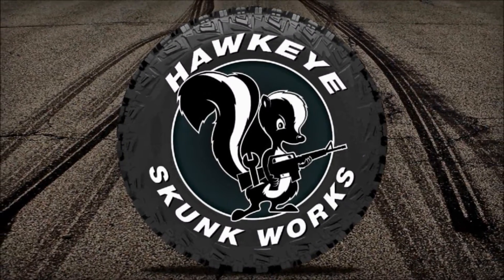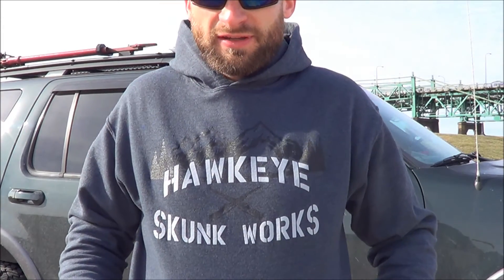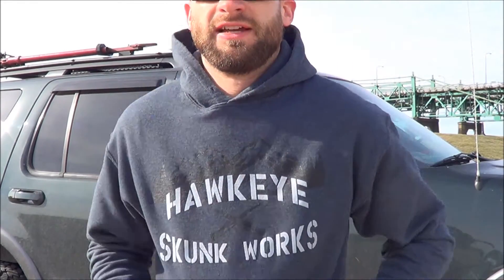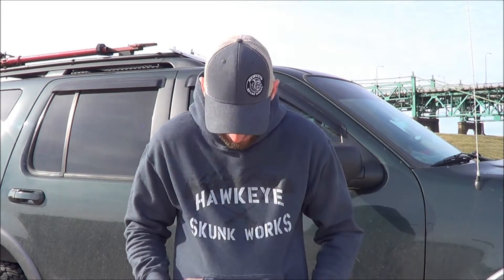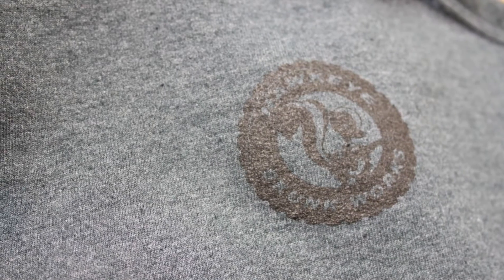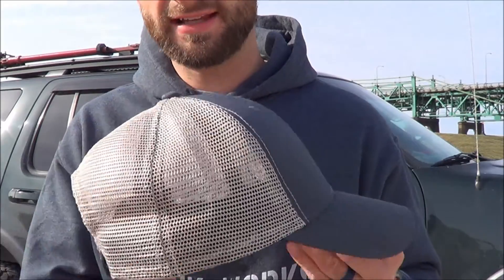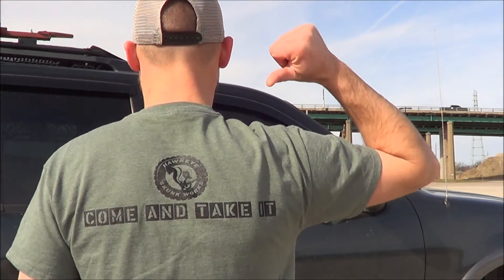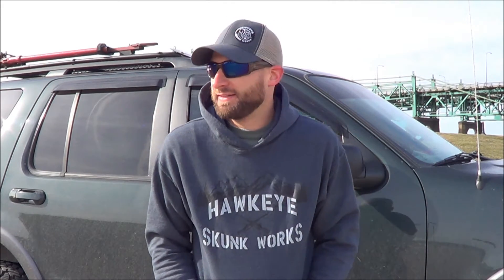Hawkeye Skunk Works Apparel is here!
Check Instagram and Facebook for more pictures.
Hats $17
Shirts $15
Hoodies $25
Hat and/or shirt $7 shipping
Hoodie (or multiple items) $9 shipping
Of course if you're local to me you can pick up with no shipping cost.